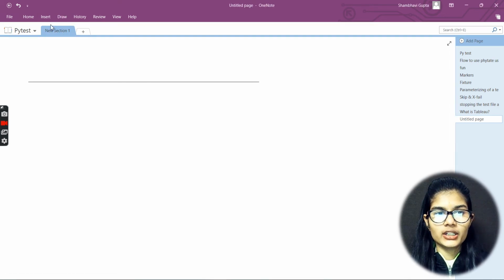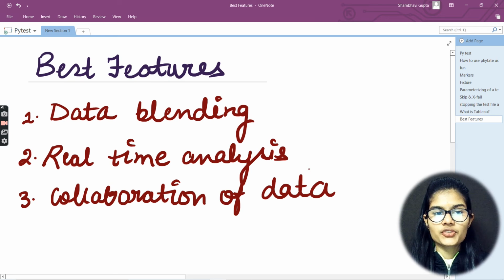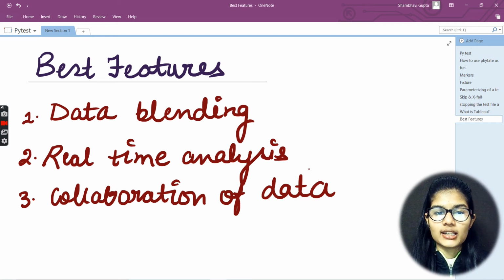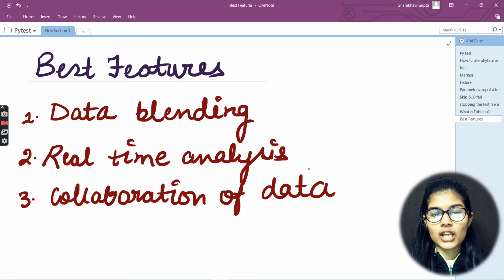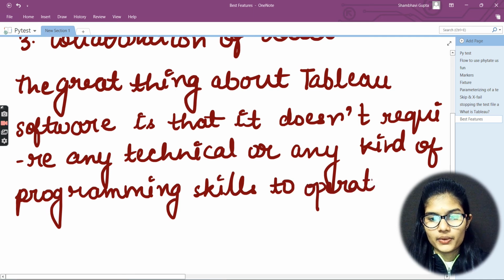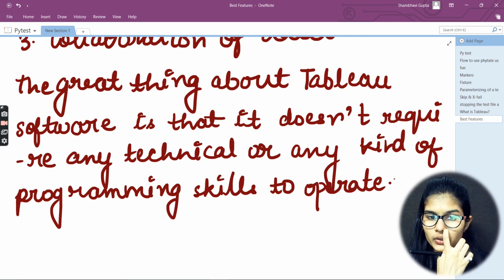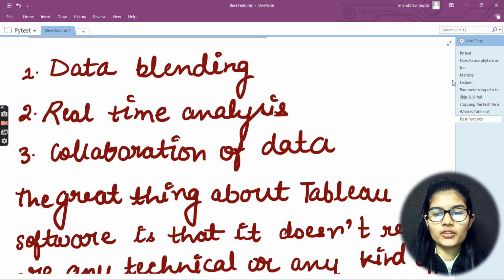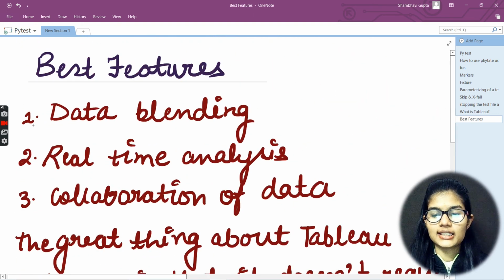Data Visualization using Tableau| Part 15 usage of tableau|Data Analysis |Tableau course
Hello Everyone, In this video I had told you about usage of tableau
Data Visualization using Tableau | Part 15  usage of tableau | Tableau full course
Tableau was founded in 2003 as a result of a computer science project at Stanford that aimed to improve the flow of analysis and make data more accessible to people through visualization. Co-founders Chris Stolte, Pat Hanrahan, and Christian Chabot developed and patented Tableau's foundational technology, VizQL—which visually expresses data by translating drag-and-drop actions into data queries through an intuitive interface. Since our foundation, we’ve continuously invested in research and development at an unrivaled pace, developing solutions to help anyone working with data to get to answers faster and uncover unanticipated insights.

As the market-leading choice for modern business intelligence, our analytics platform makes it easier for people to explore and manage data, and faster to discover and share insights that can change businesses and the world.

Everything we do is driven by our mission to help people see and understand data, which is why our products are designed to put the user first—whether they’re an analyst, data scientist, student, teacher, executive, or business user. From connection through collaboration, Tableau is the most powerful, secure, and flexible end-to-end analytics platform.